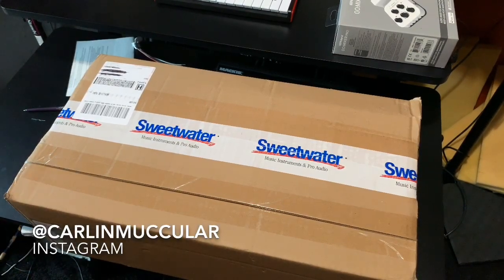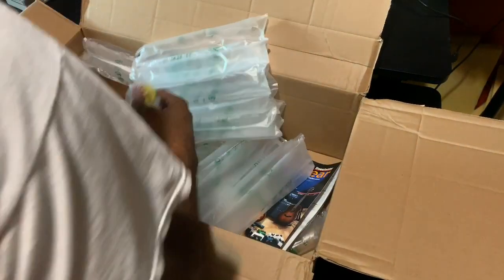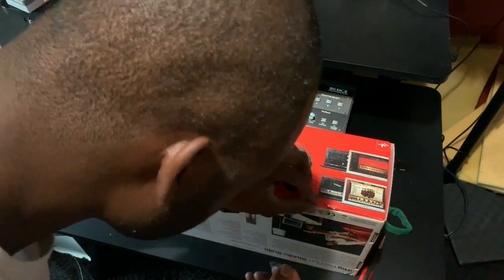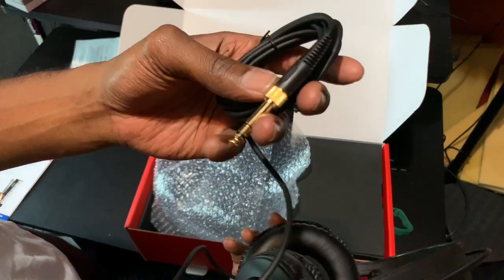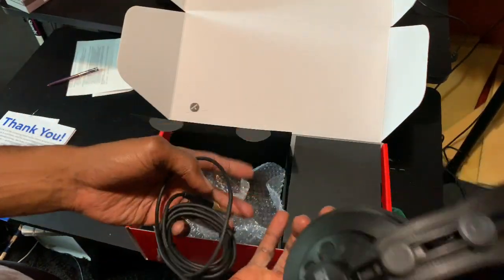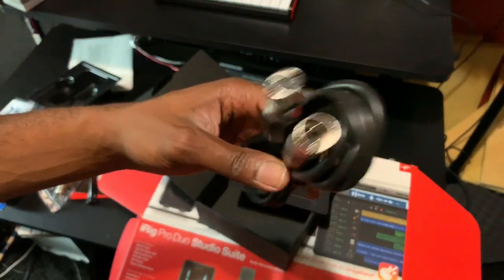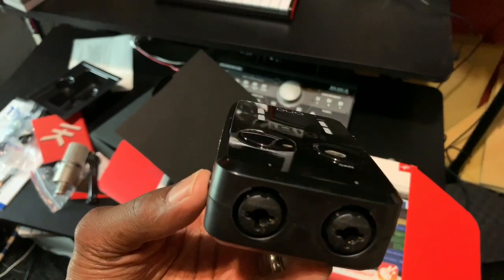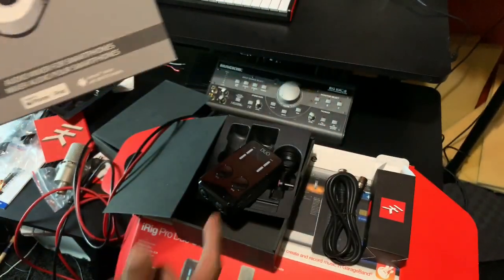iRig Pro Duo Unboxing + Roland Go Mixer Pro Thoughts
I'm making the switch from the Roland Go Mixer Pro to the iRig Pro Duo. Here is my unboxing of the irig. Plus I give my thoughts on why I'm switching from the Roland Go Mixer Pro to the irig pro duo.

How to record drums at church. How to record drums at home.
Irig pro duo unboxing, Roland go mixer pro thoughts, irig pro duo vs roland go mixer pro.

iRig Pro Duo

Roland Go Mixer Pro

$105 Pyle Drum Microphones

$18 Pyle Snare Mic

Focusrite Clarett Thunderbolt Audio Interace

Audix D6 Pro Kick Drum Microphone

Slate ML-2 Pro Overhead Microphones

DW Drums acrylic 8” Tom

Favorite Crashes:
18” Evolution Crash
19” Legacy Crash
19” HHX-Xtreme Crash

CHURCH
I record my sound with the Roland Go Mixer Pro.

Aquarian Super Kick 2 Bass Drumhead

Roland M-48 Personal Monitoring Mixer